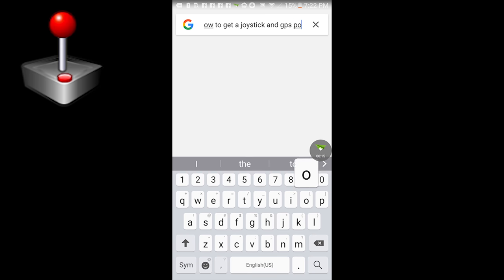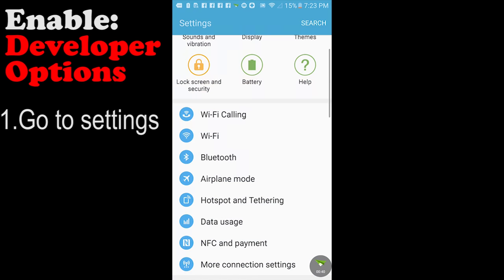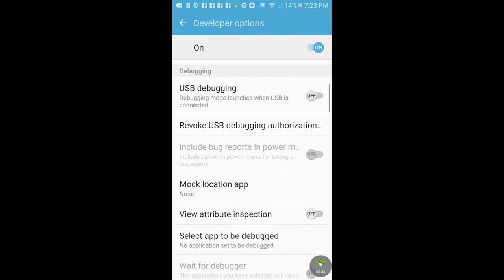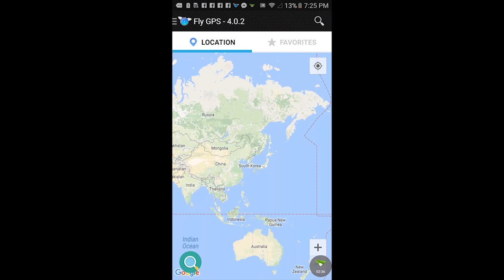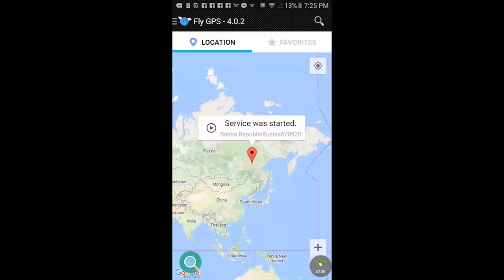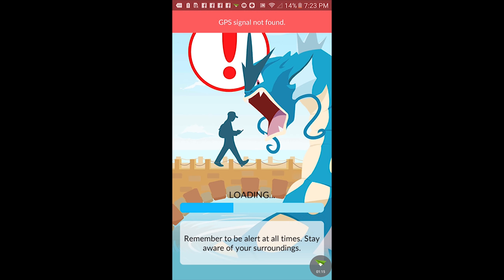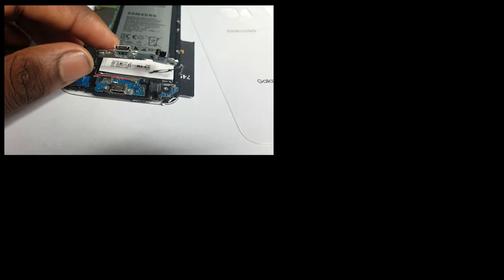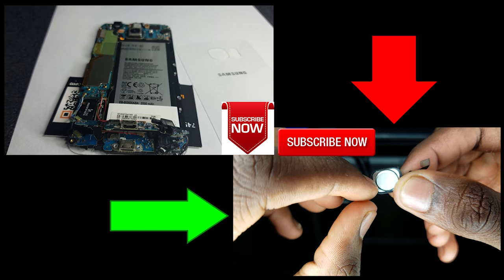Pokemon Go Joystick Hack And Fly GPS ANDROID | NO ROOT - Play At Home | Get Fixed